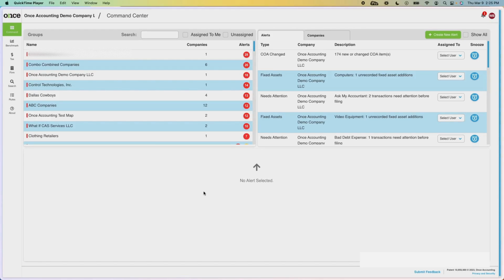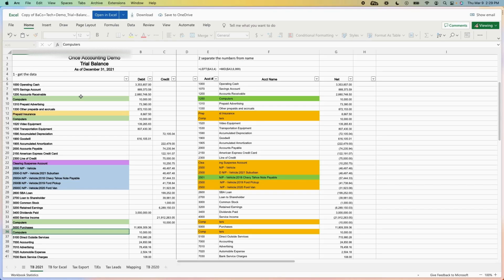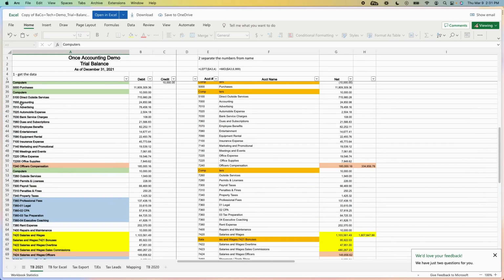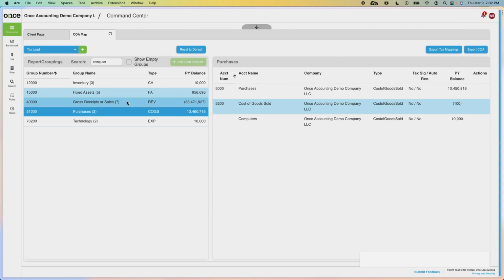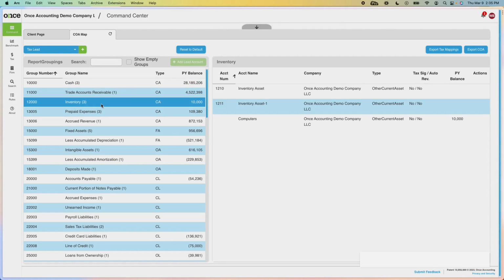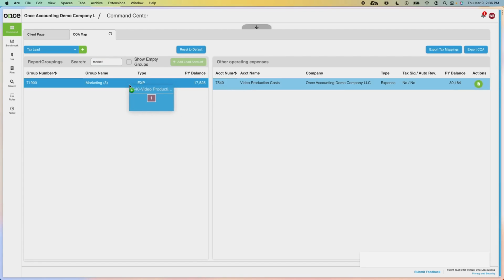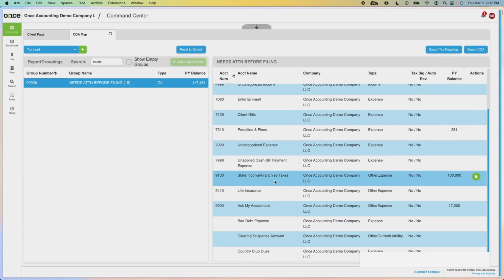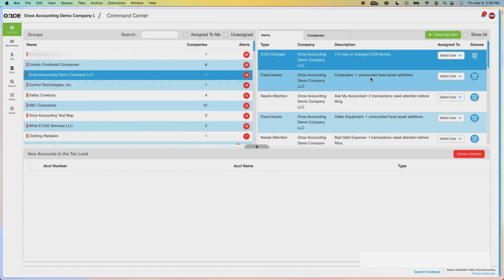Walkthrough: Client Chart of Accounts Mapping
In this video we walk through the process of Once Accounting's automated Chart of Accounts mapping, how you can review it, and edit anything we missed or could not map.. For more information on Once Accounting's patented Client Integration Platform for CPA Firms and it's functionality, please watch our other walkthrough videos or visit our website to contact us and schedule a demo.